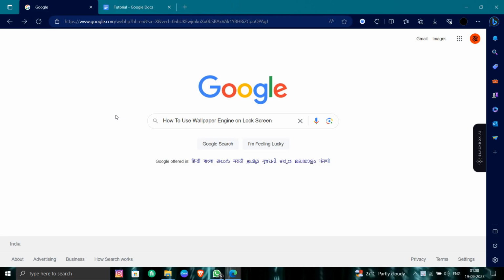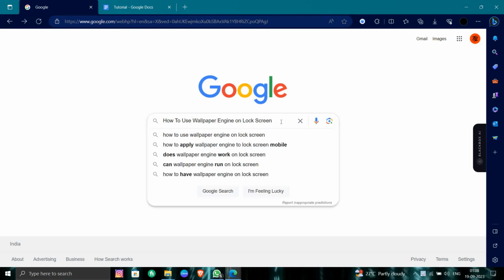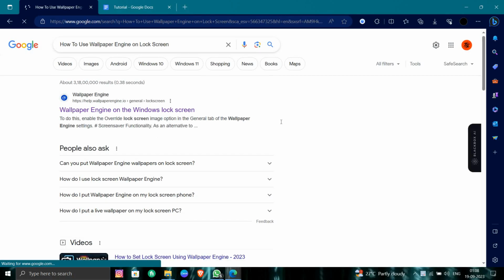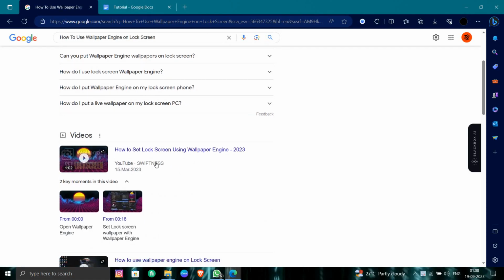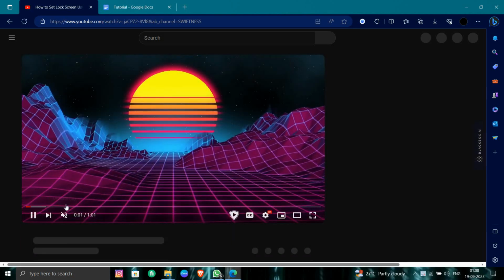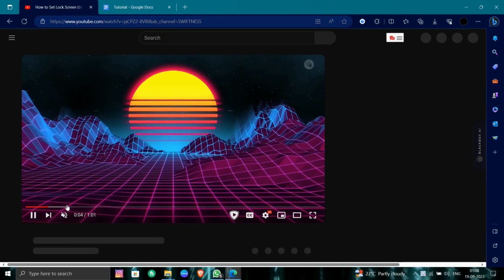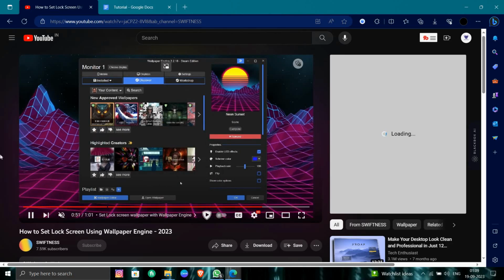✅ How To Use Wallpaper Engine on Lock Screen (Full Guide)